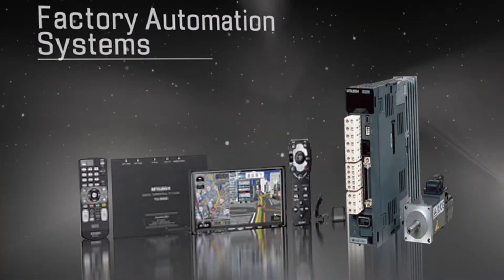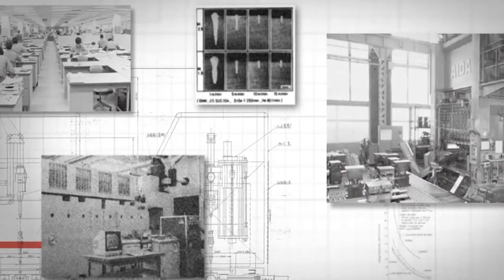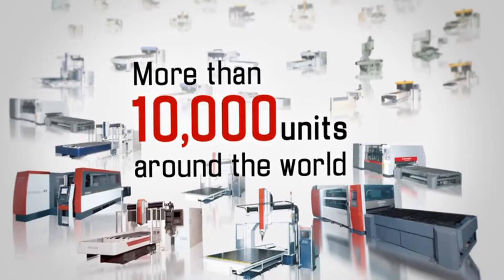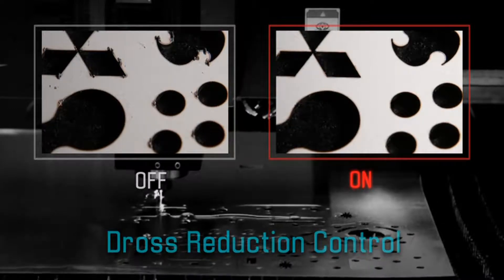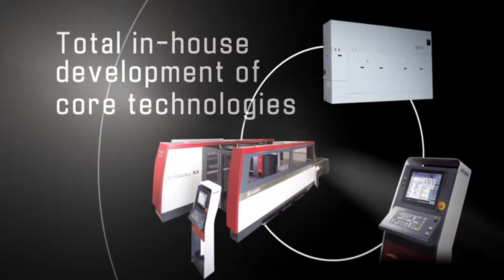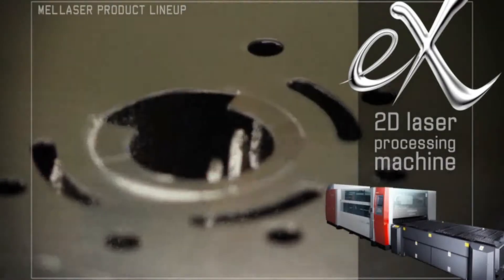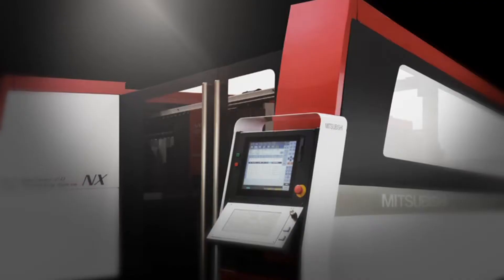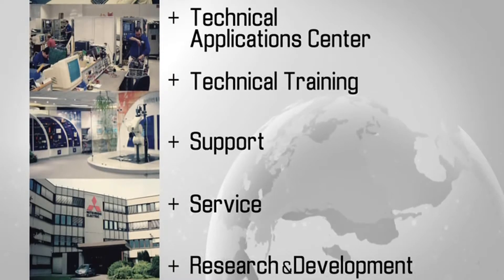Mitsubishi Prezentacja - Historia - Program Maszyn - Technologia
Prezentacja laserów Mitsubishi oraz historia Mitsubishi Electric.